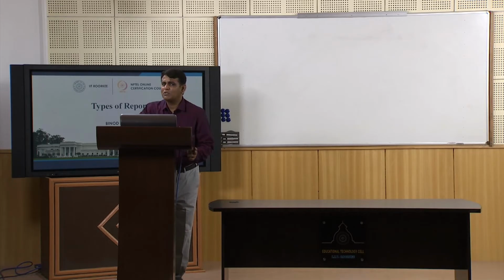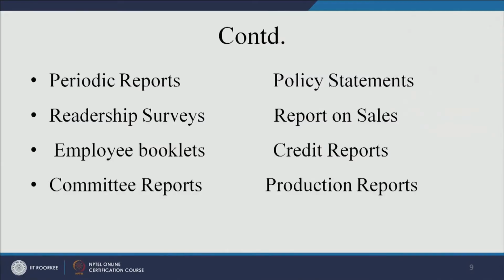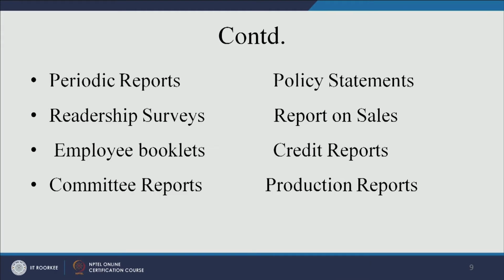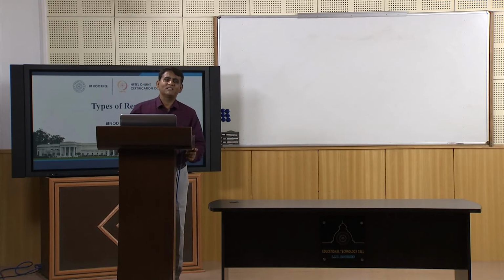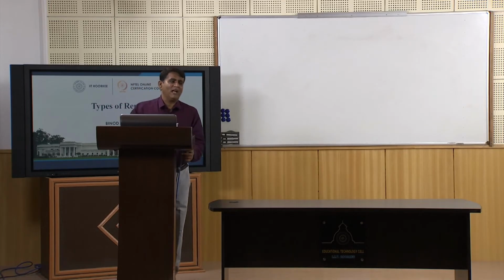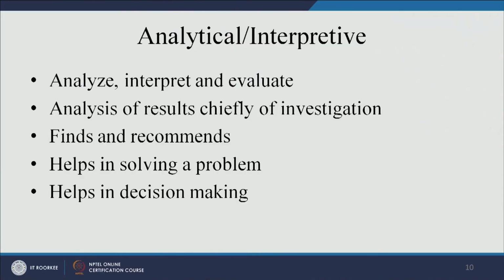Types of Reports